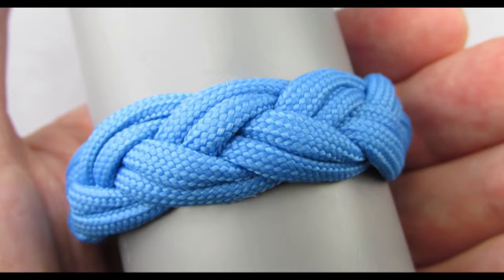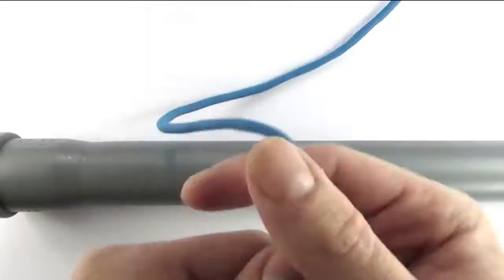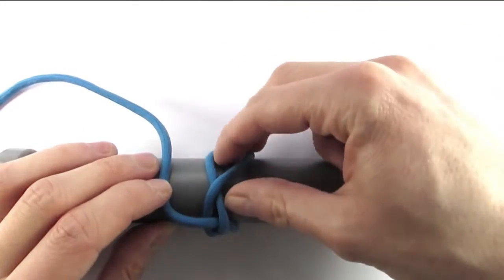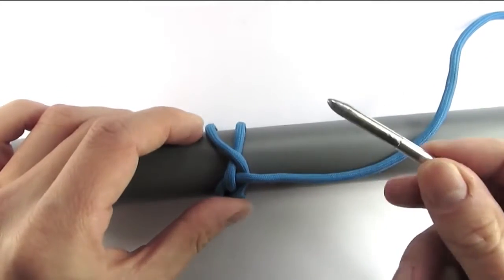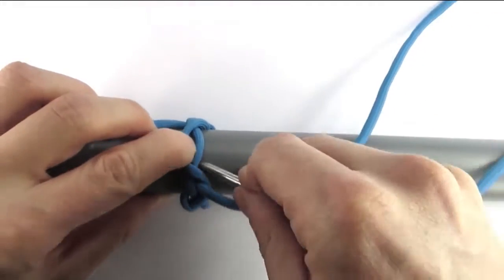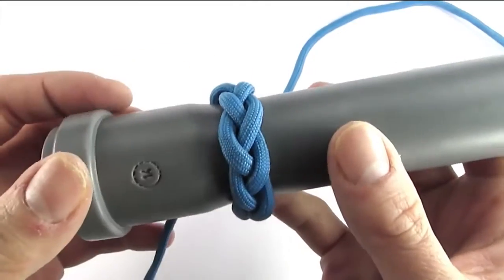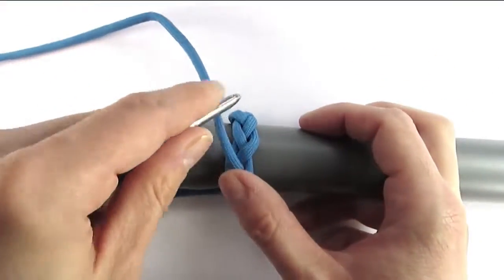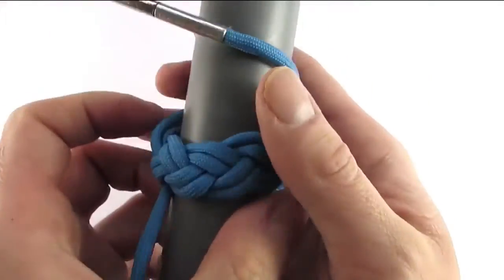How to tie a turk's head knot the woggle